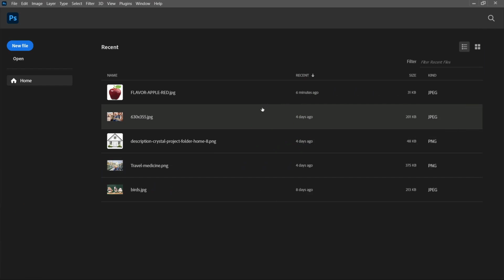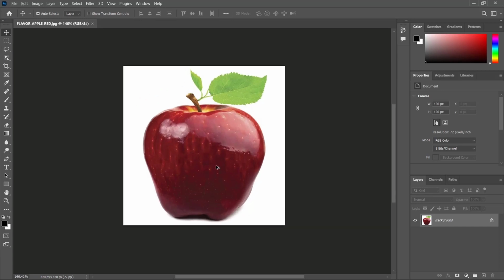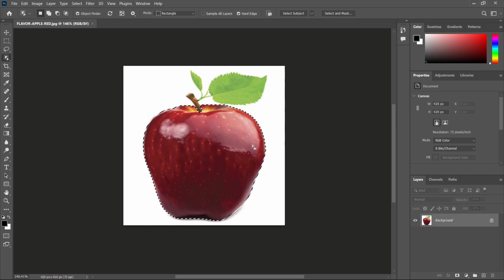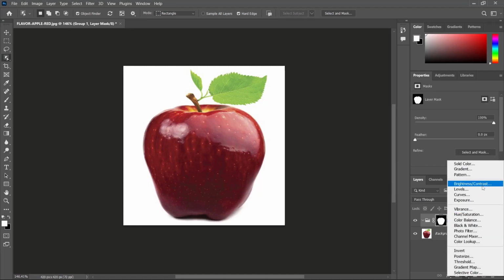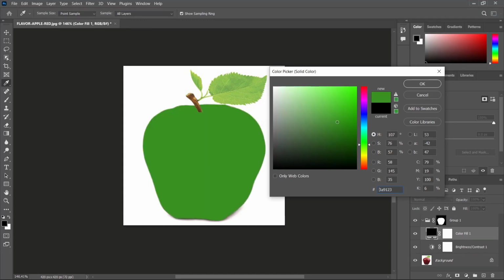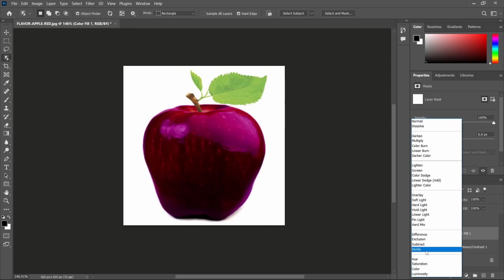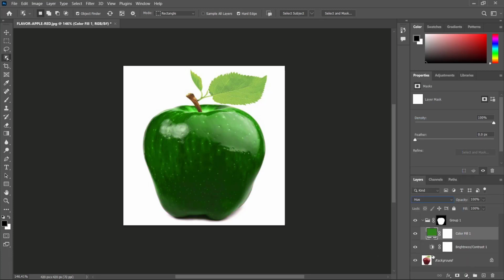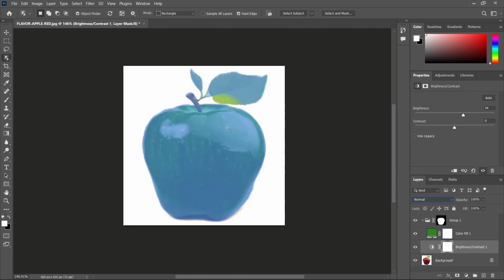Photoshop How To Change Color Of Object Tutorial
Learn adobe photoshop basic tutorial for beginner how to change object color with mask